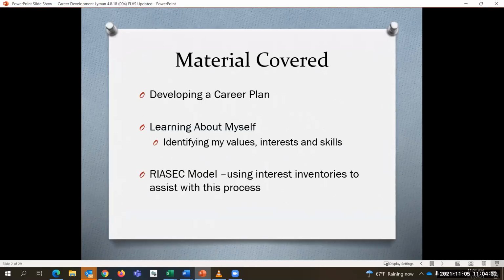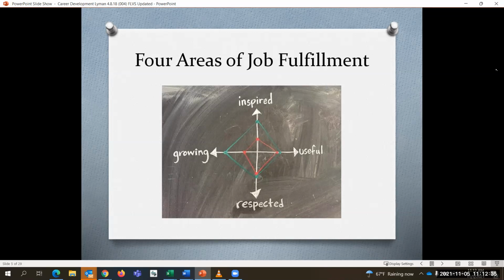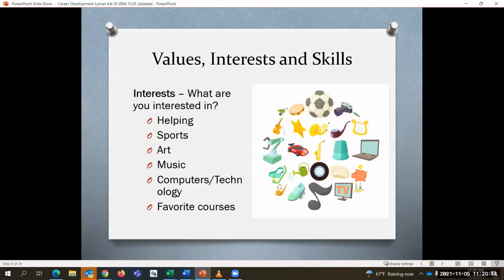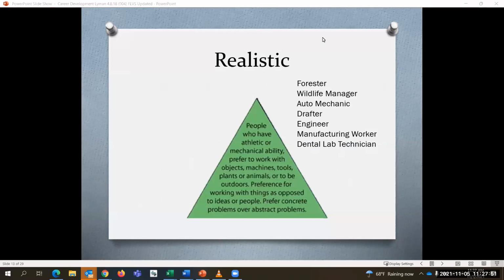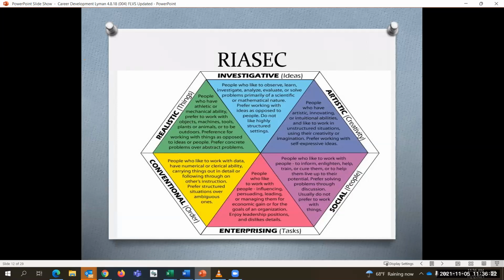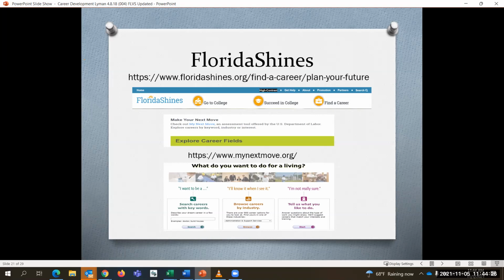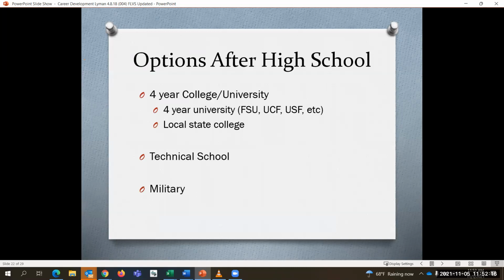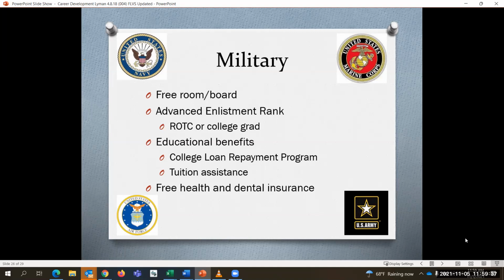Career Development: Exploring Your Values, Interests and Skills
Time to start thinking about your future?  You’re almost finished with high school…..now what? Explore your postsecondary options.  Explore your values, interests and skills to help you identify potential career paths.